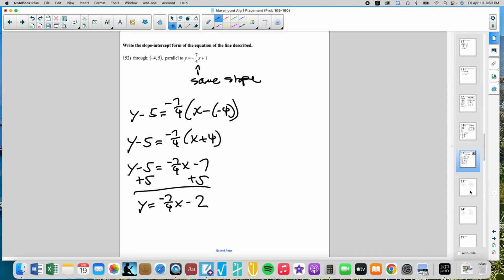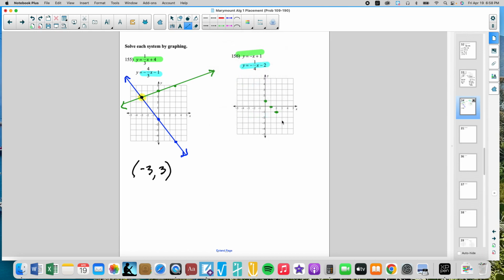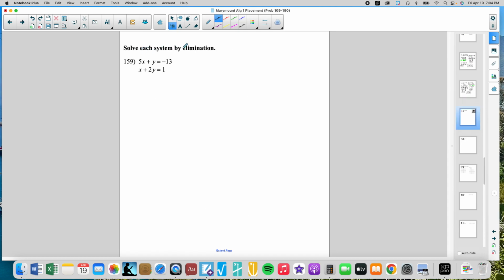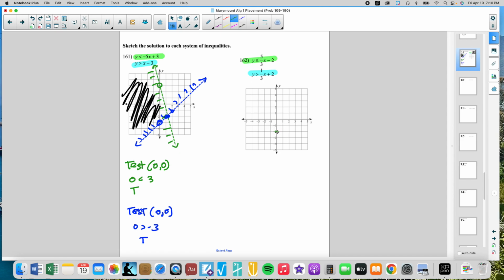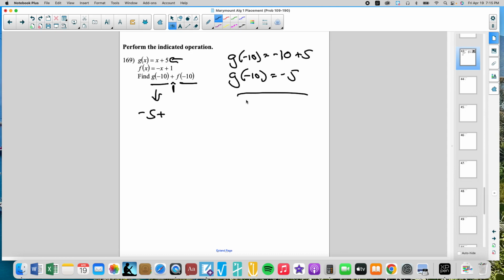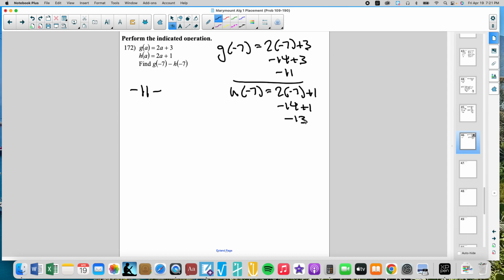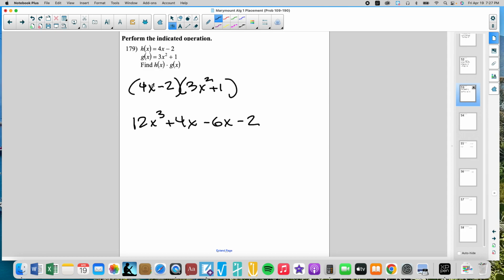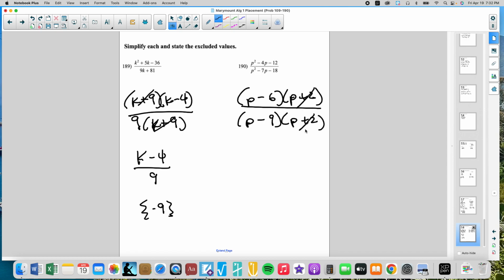Marymount Alg 1 Placement Part 4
This is Marymount's Practice Placement Test for Algebra 1 Part 4
Problems 153-190